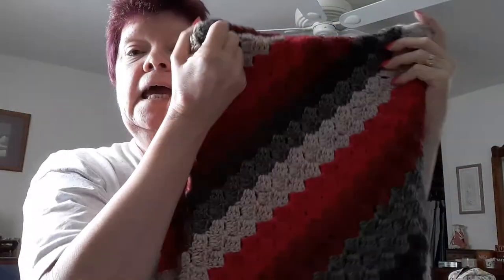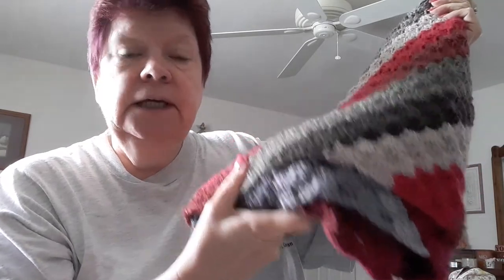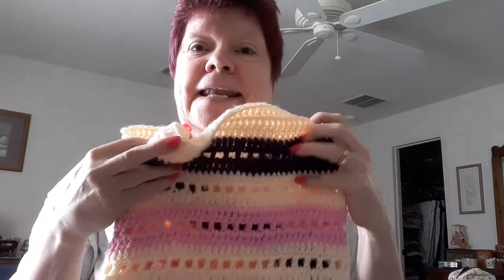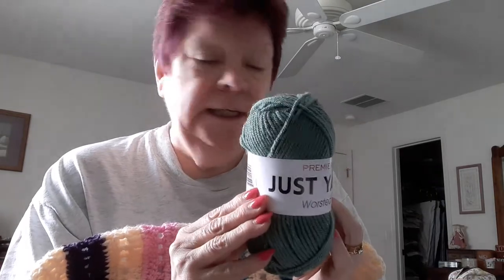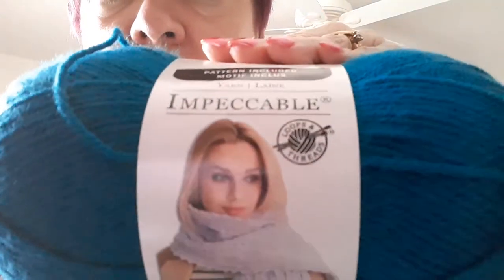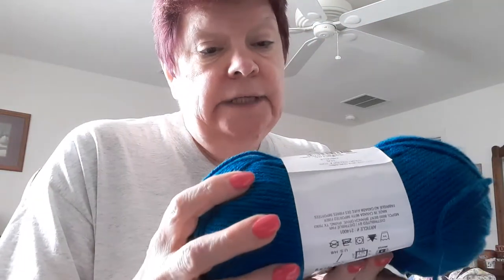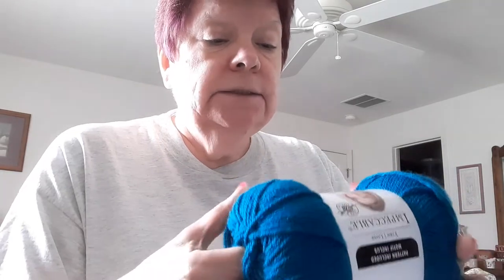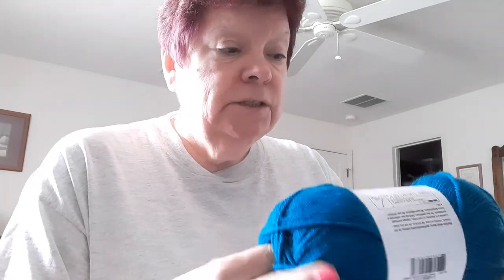Crochet Catch Up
All Things Crochet and Knit with Kit
Nan's Next Knots

beverlyscrafts